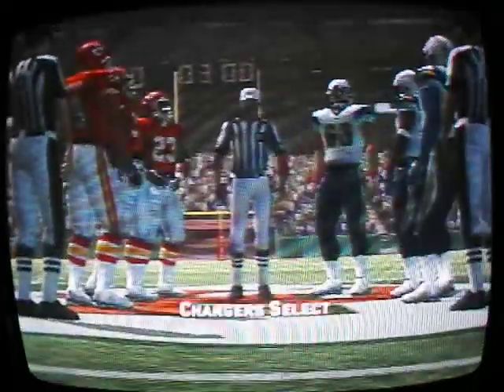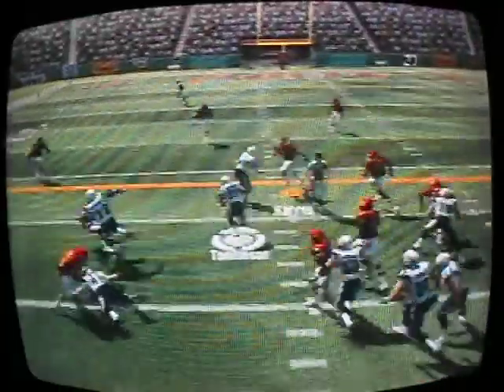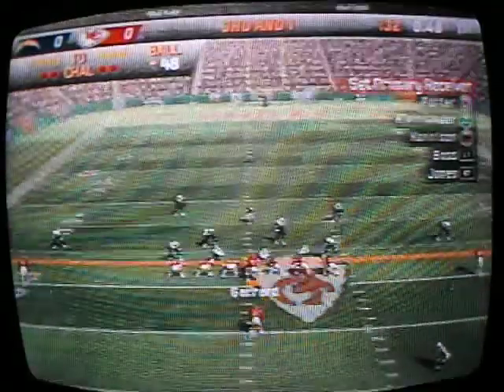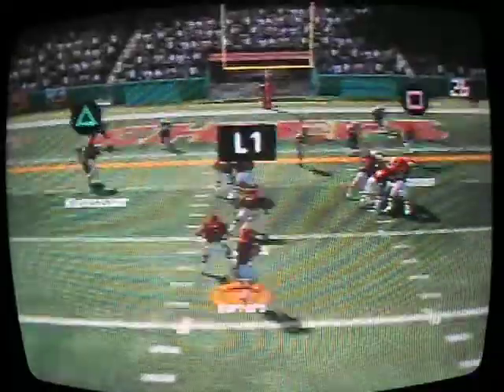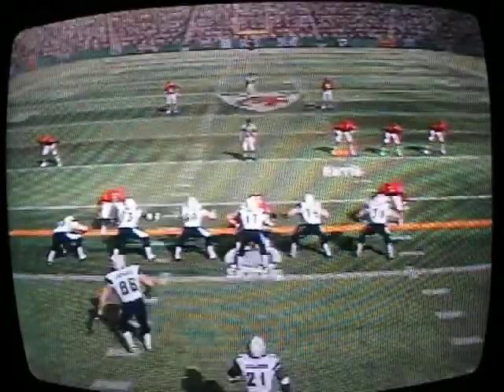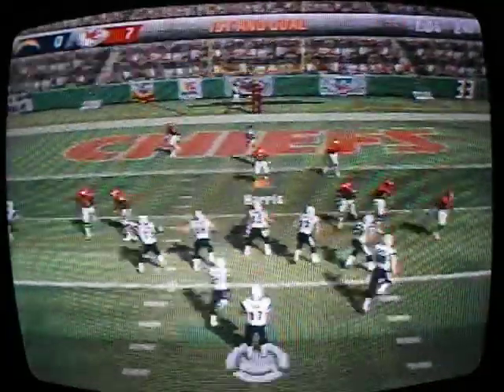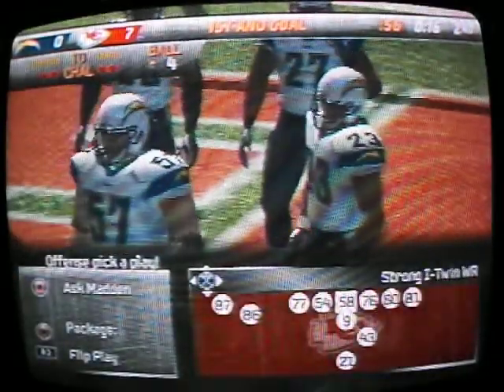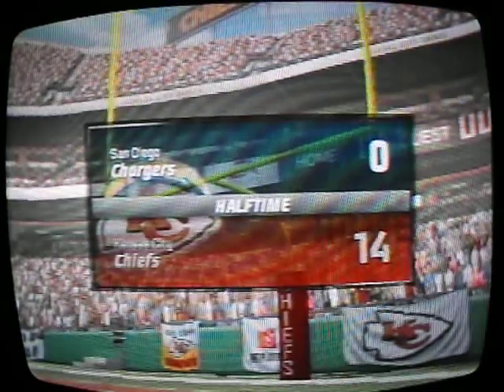KC Chiefs - Madden 08 Fantasy Power House League - 1st Half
KC Chiefs vs SD Chargers - Madden 08 Fantasy Challenge - Power House League Game. The Chiefs hit the Chargers head on in a "Straight up the Gut" Smash Mouth Challenge for dibs on the crown for Ground Game Supremacy (Published by Scottish Banger).